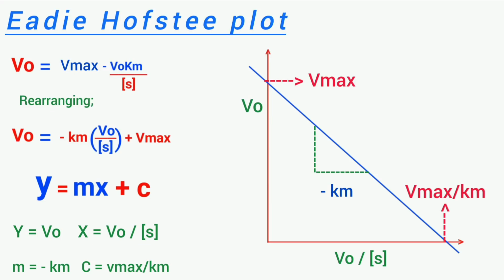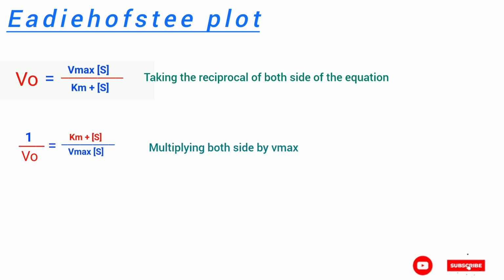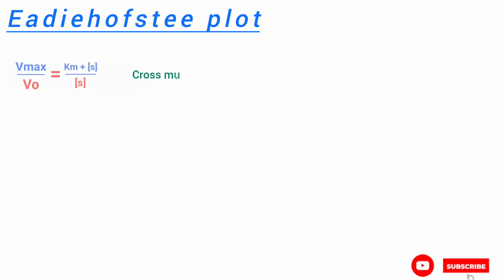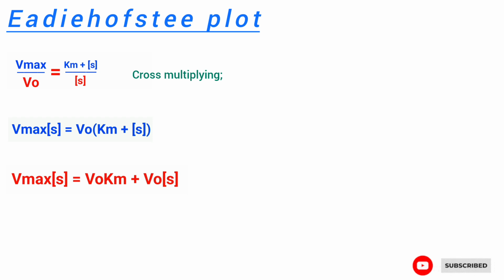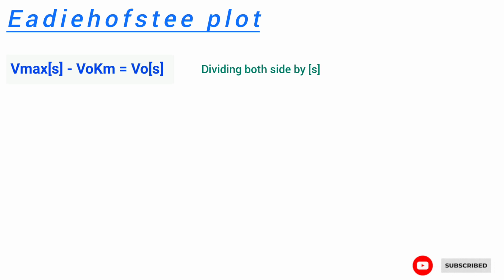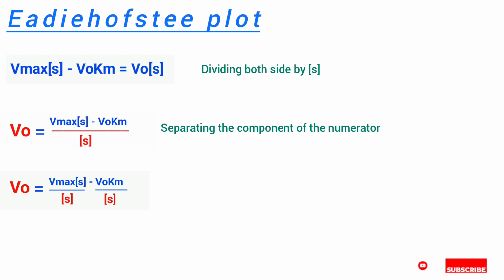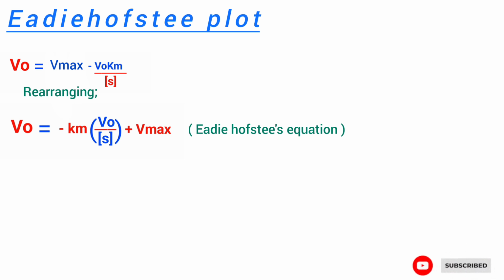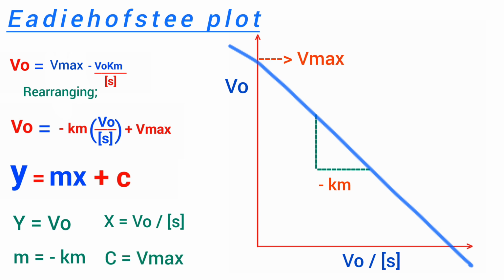The Eadie Hofstee Plot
In this video...I talked about the eadiehofstee plot  and how the eadiehofstee equation is derived from the michaelis menten equation